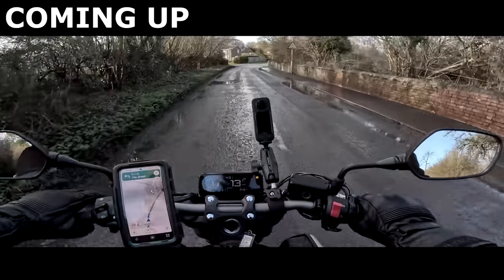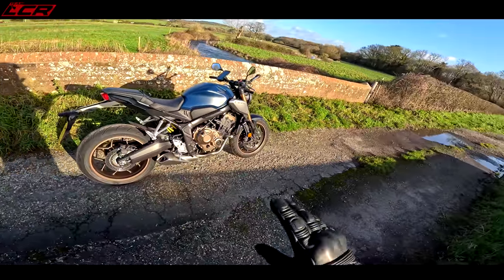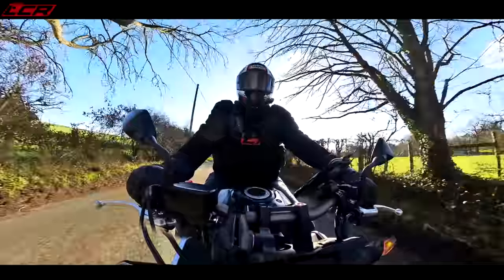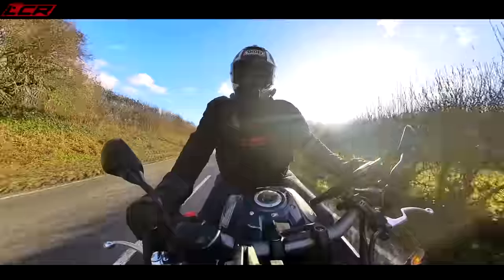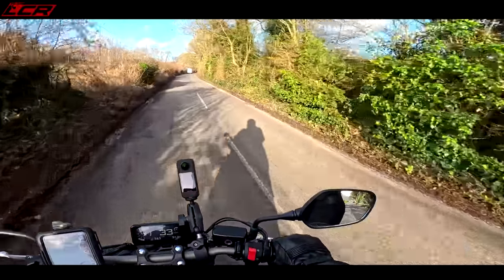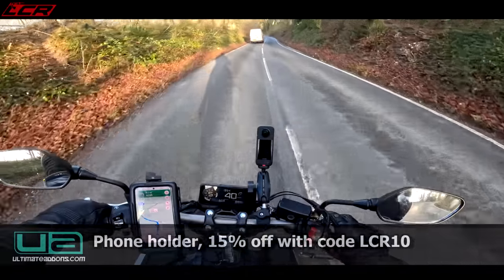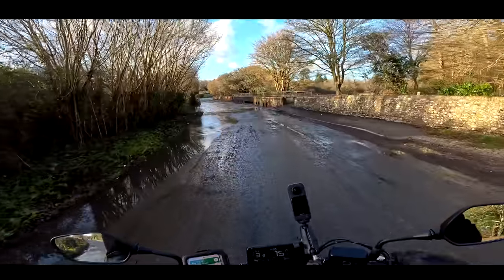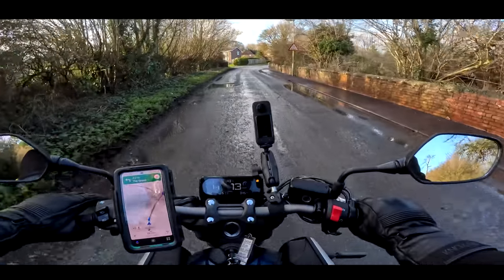2022 Honda CB650R | Better Than A Boring Parallel Twin??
The latest generation on middleweight naked motorcycles are all parallel twins, its so refreshing that we still have the fantastic Honda CB650R! But how does that high revving straight four engine ride compared to the competishion?

Massive thanks to my channel supporters:
PM LAW for all your Motorcycle related legal requirements ⬇️

Get some extras included with your bike insurance with BeMoto, mention I sent you!

LC